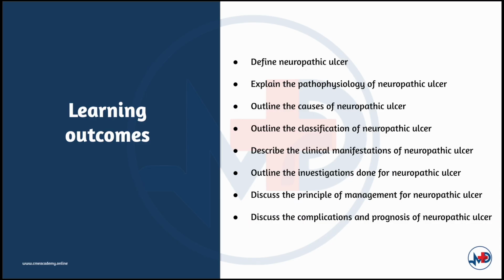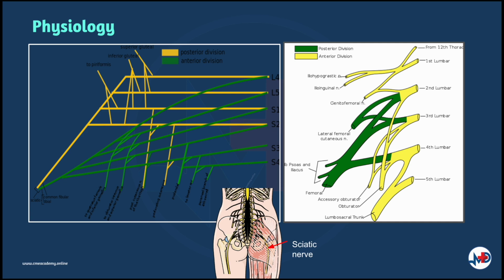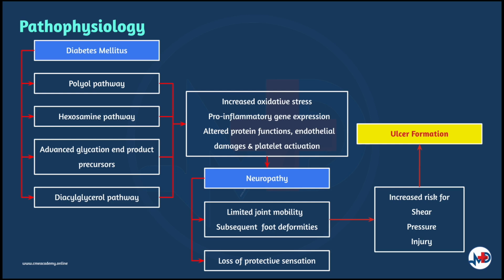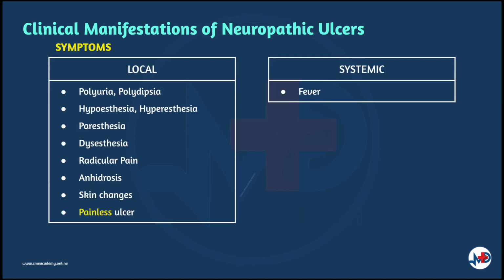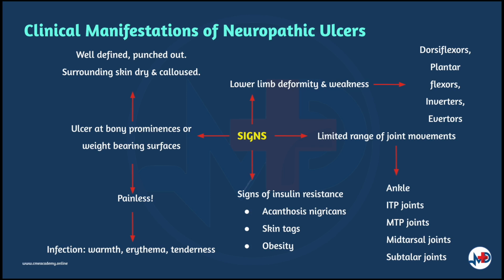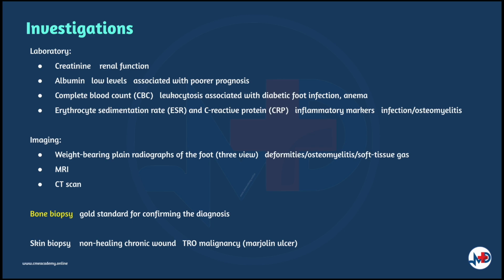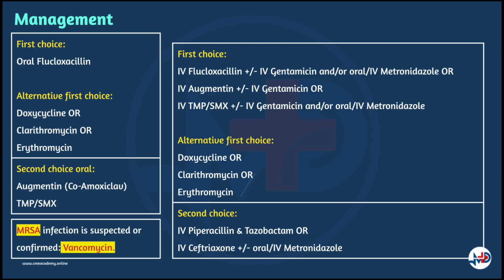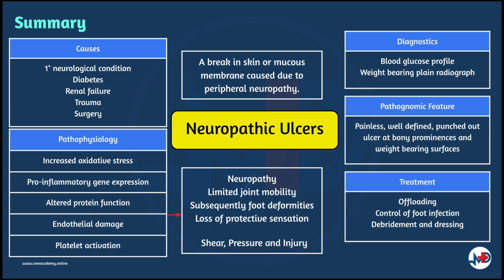Neuropathic Ulcer - High-Yield Review: Skin Ulcers | Dermatology Masterclass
Neuropathic ulcer high-yield clinical review covering core diagnostic criteria, evidence-based management, and essential exam frameworks.

👥 Who should watch:
• Candidates preparing for international postgraduate examinations (MRCP UK Part 1, Part 2, PACES, Dermatology SCE, AMC, USMLE, PLAB/UKMLA).